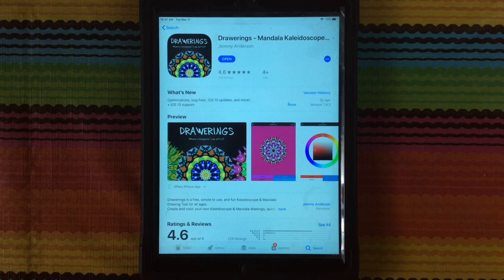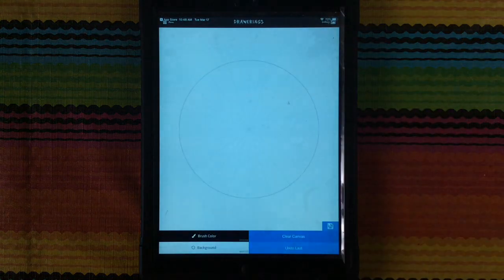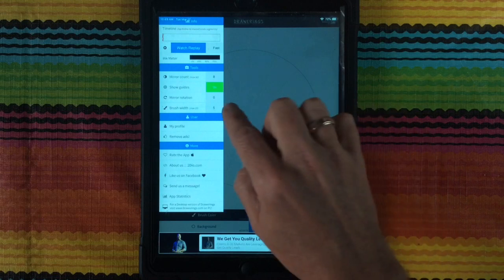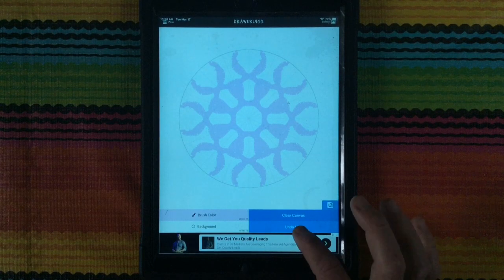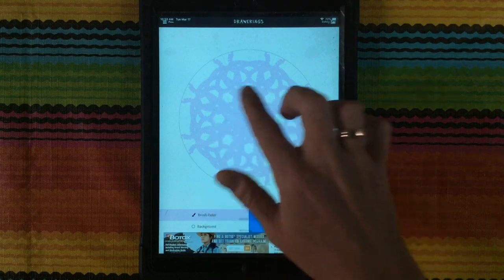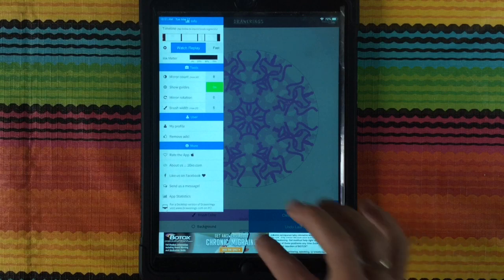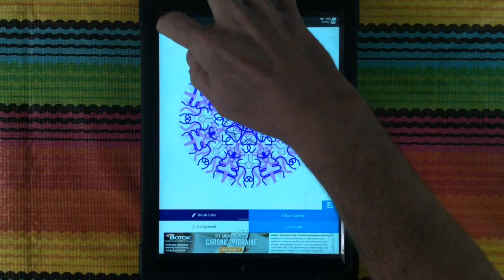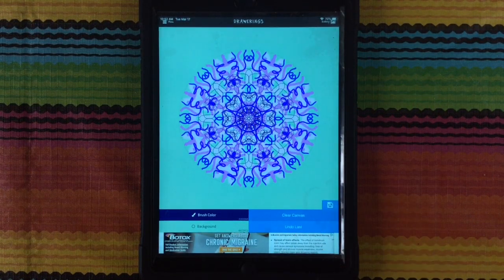Drawerings how to